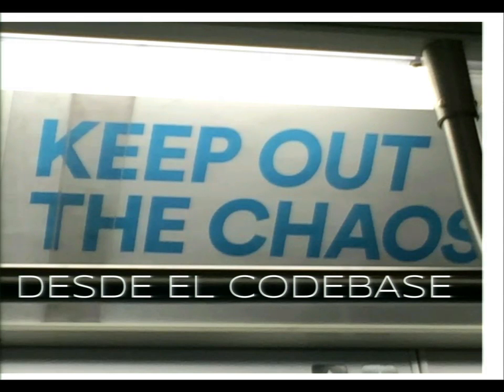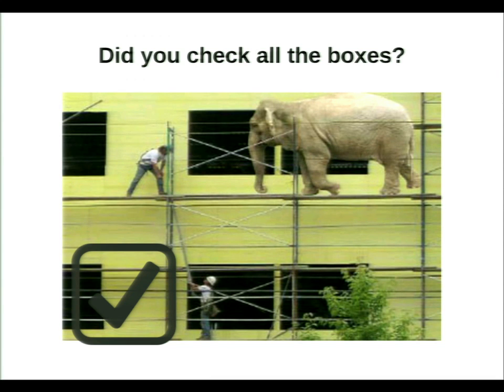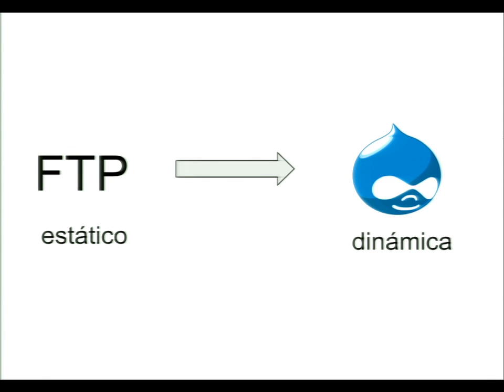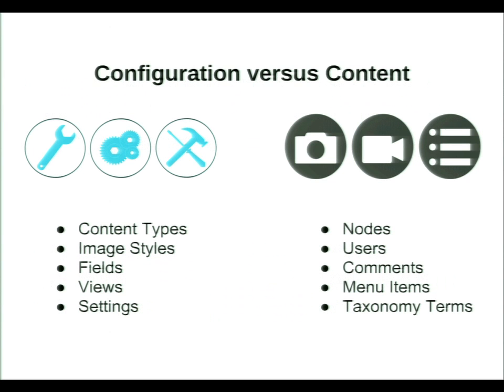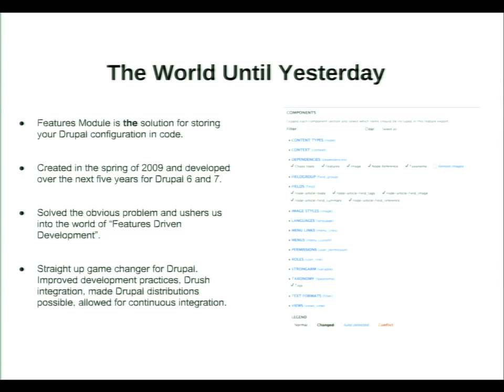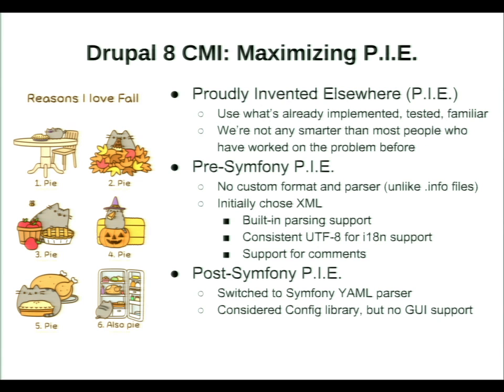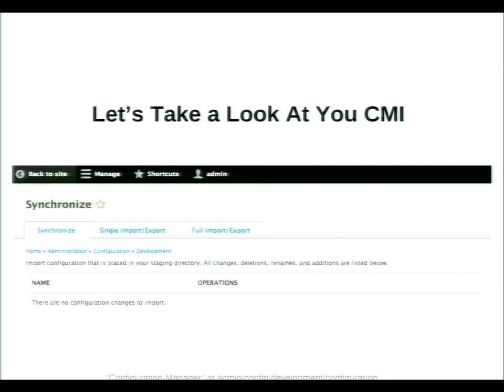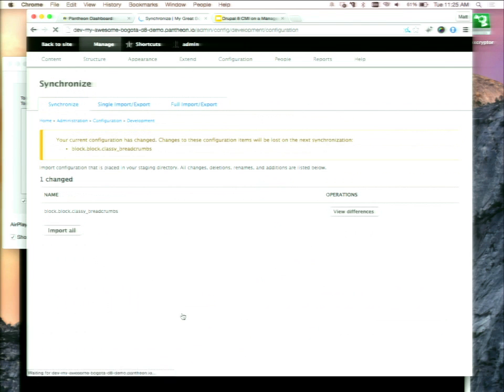DrupalCon Latin America 2015: Drupal 8 CMI on Managed Workflow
Speakers: populist mbyrnes
The Drupal 8 Configuration Management Initiative (CMI) is a straight up game changer for Drupal development and deployment. As much as we all love doing it live, no longer will this kind of human powered configuration replay in production be necessary. Instead, developers will be able to natively export their configuration to code and deploy that configuration to production using the CMI tools.